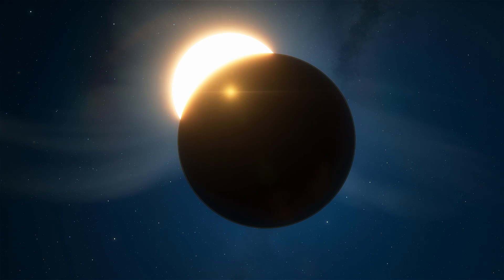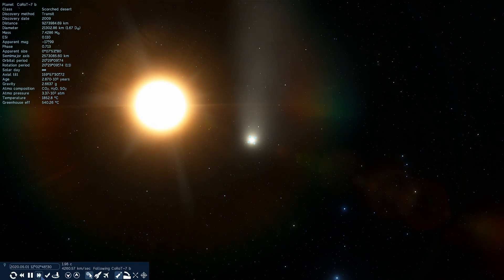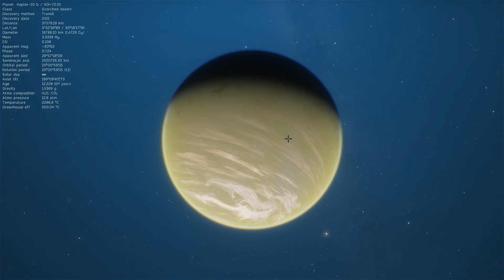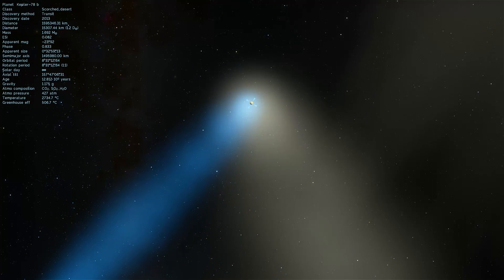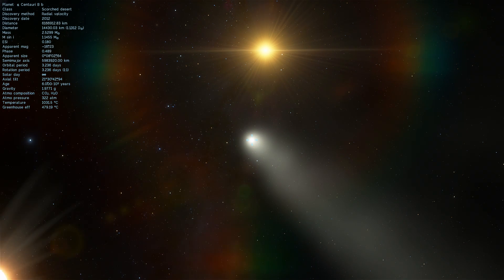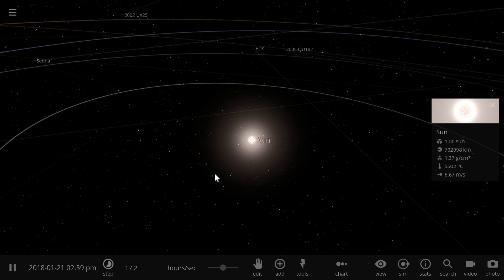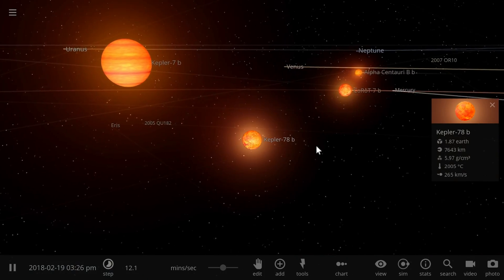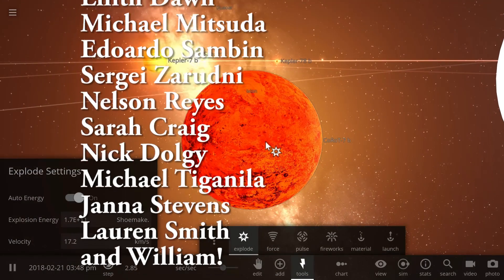LAVA PLANETS - Hottest Planets Discovered So Far.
In this video, we will talk about lava planets.